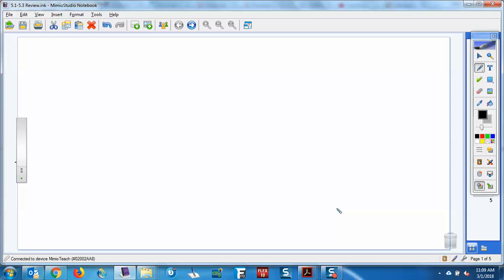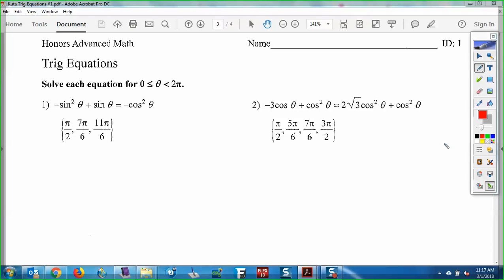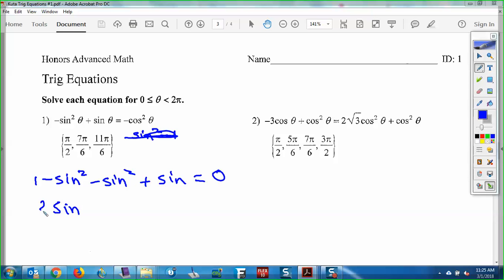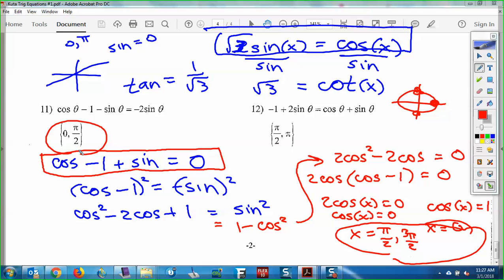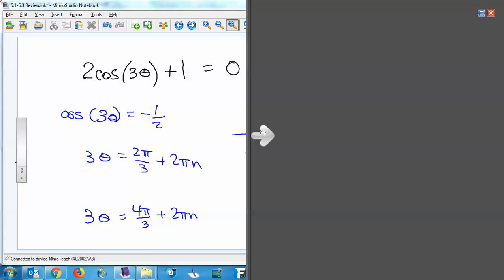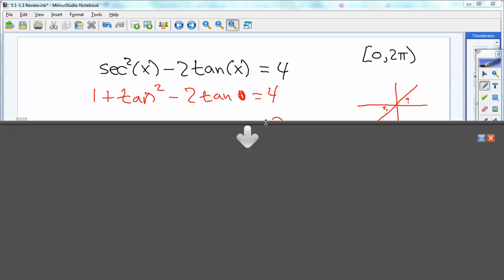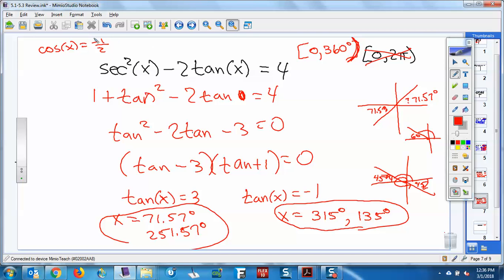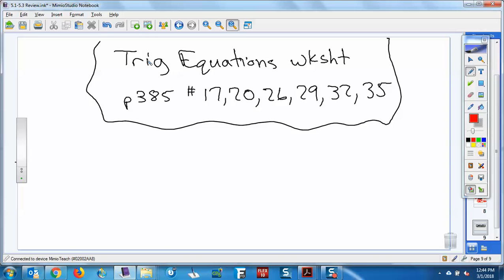Mar. 1 HAM Video